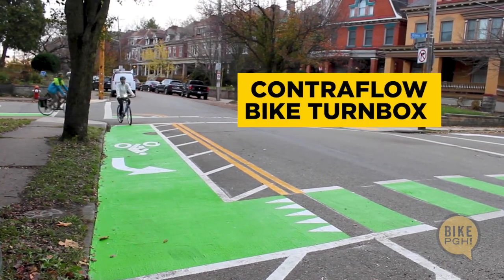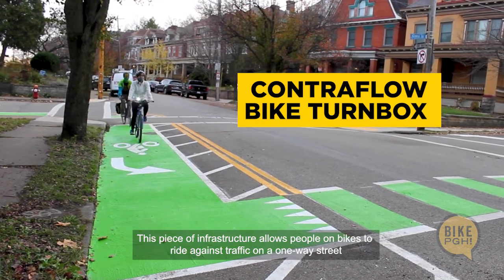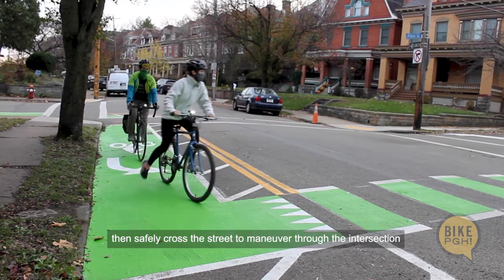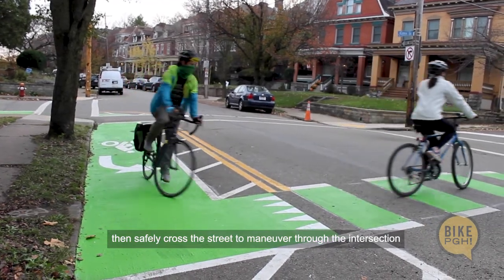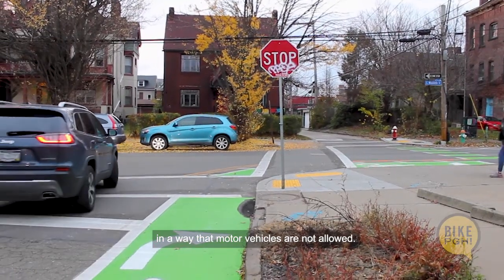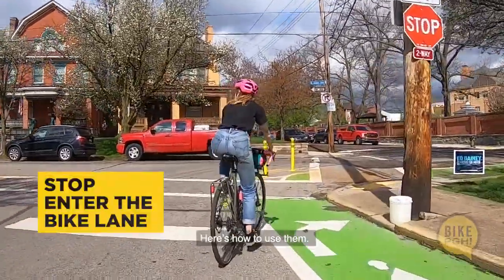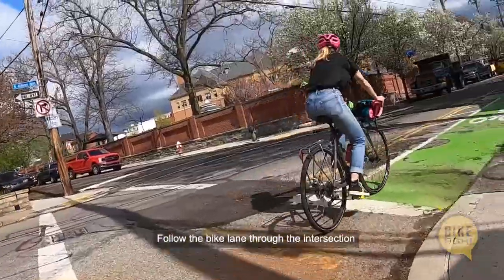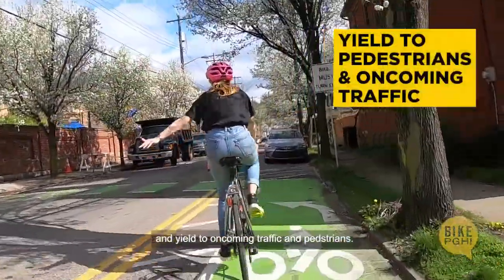How to Use a Contraflow Bike Turnbox